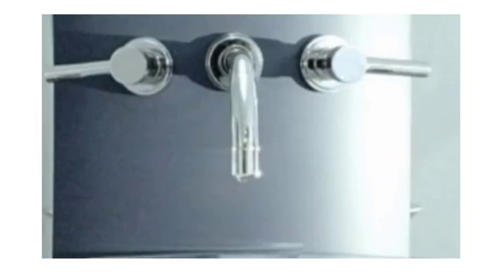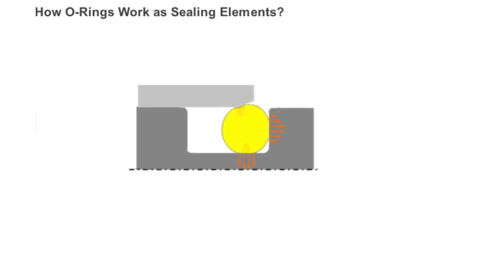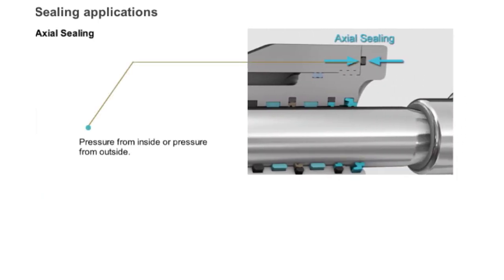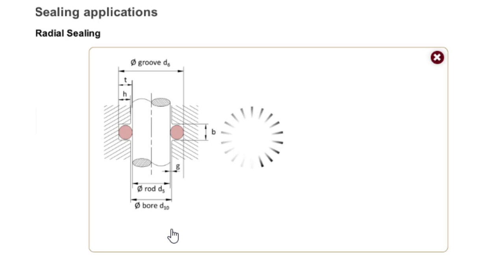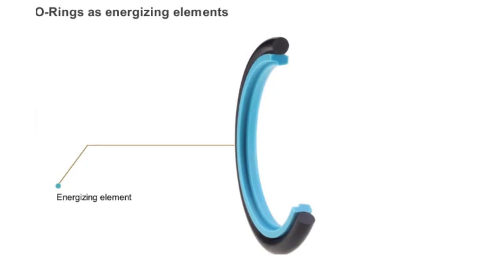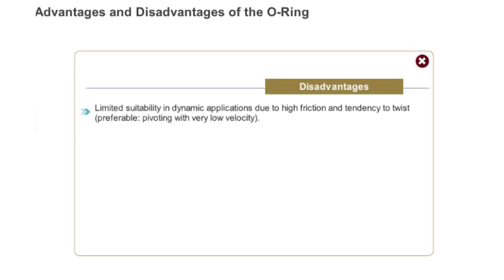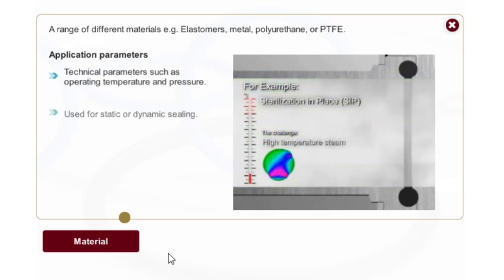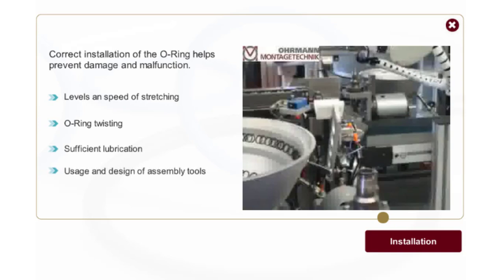Oring - Sealing ring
O-rings work by creating a tight seal between two mating surfaces, filling the gap between them and preventing fluid or gas from escaping. They are relatively easy to install and maintain, and they offer an effective and cost-efficient sealing solution for many applications.